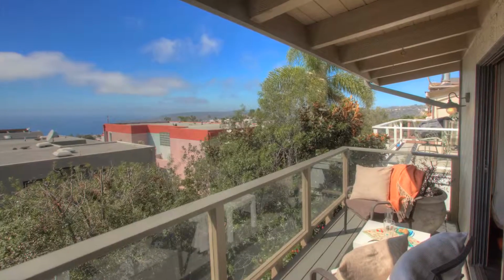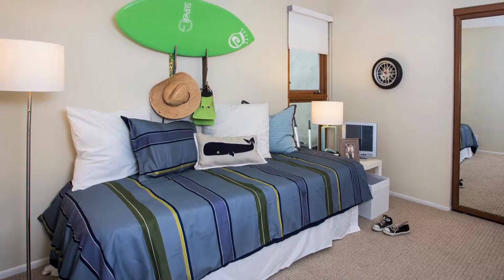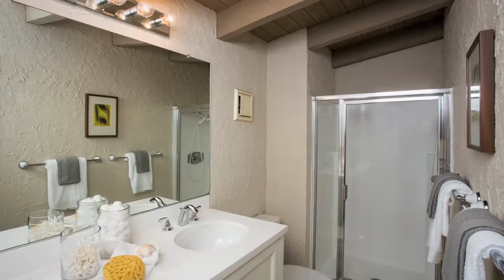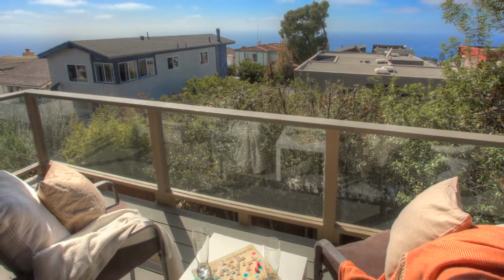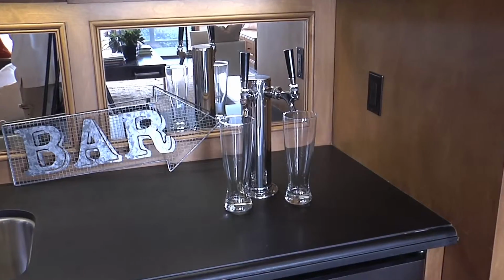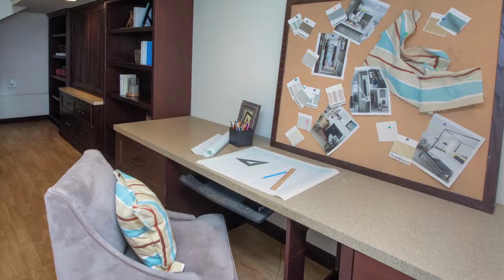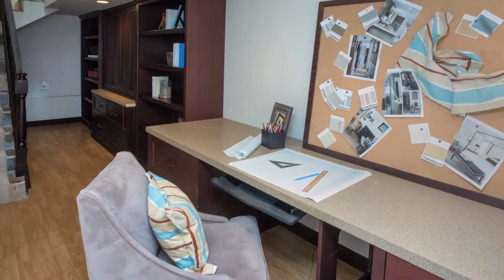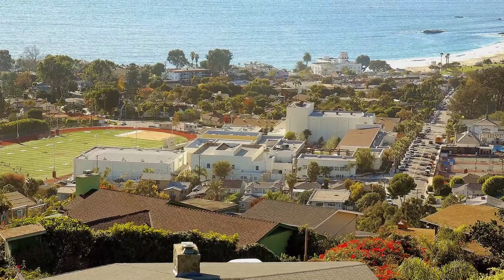883 Acapulco, Agent Paulo Prietto_Villa Real Estate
883 Acapulco, Laguna Beach, Agent Paulo Prietto, Co-Listed by Mike Johnson, Villa Real Estate.  Video by Stuart Christensen, photography by Bob Hansen.